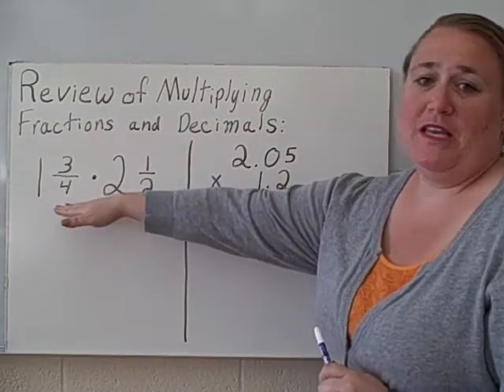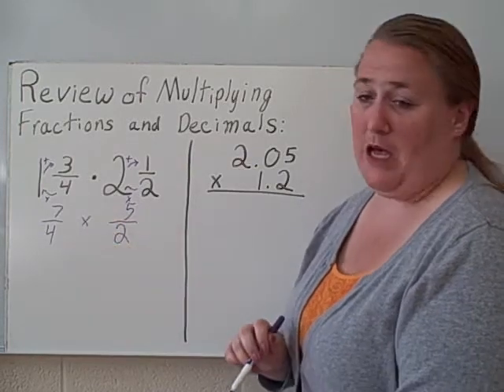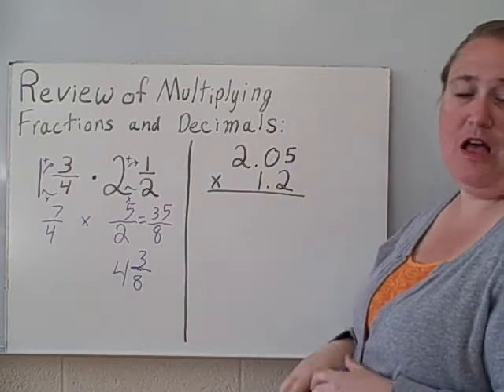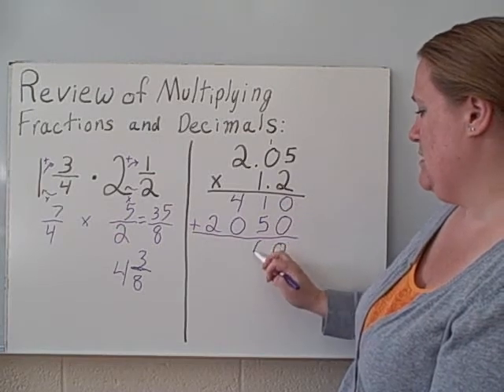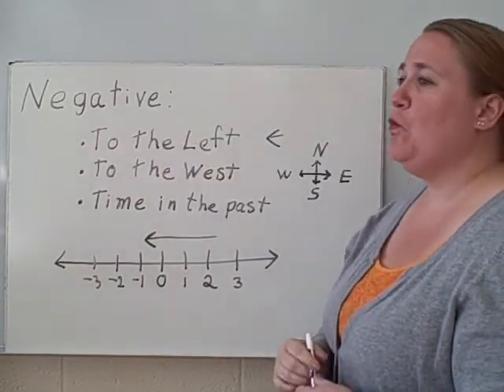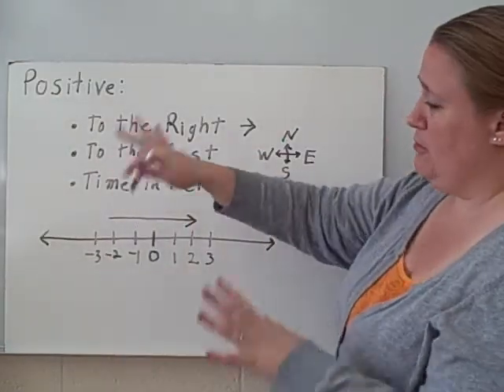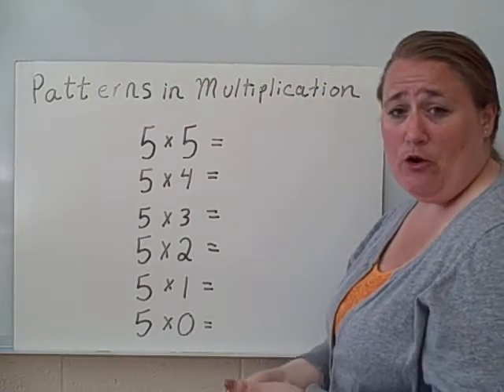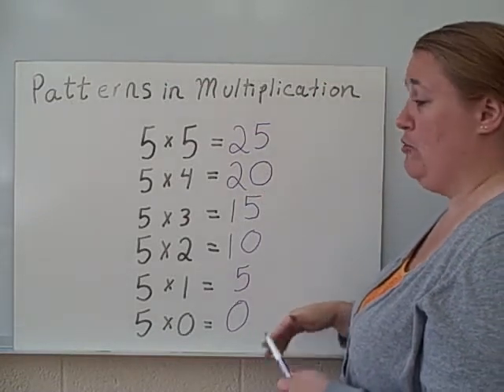5 - Multiplying Rational Numbers